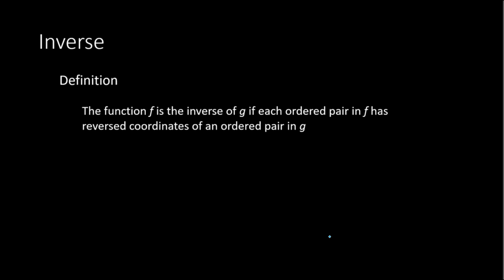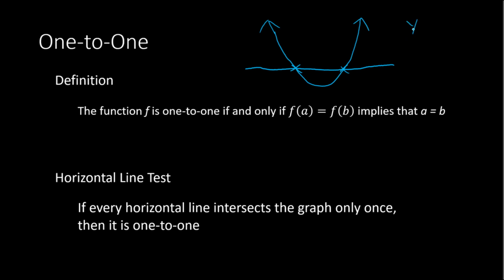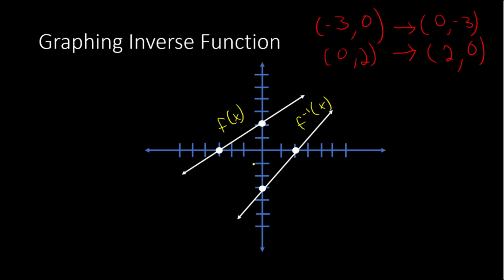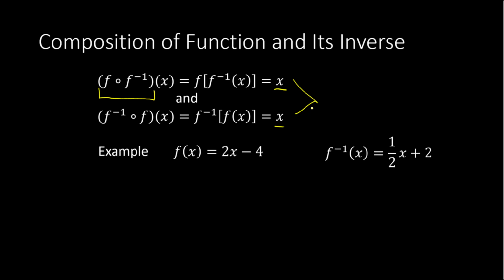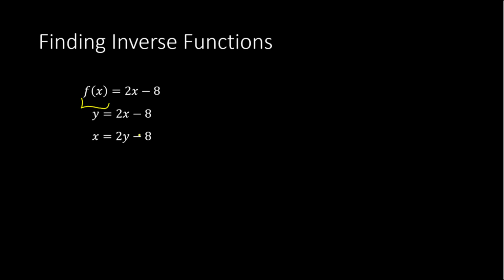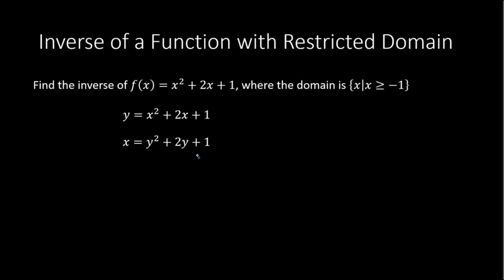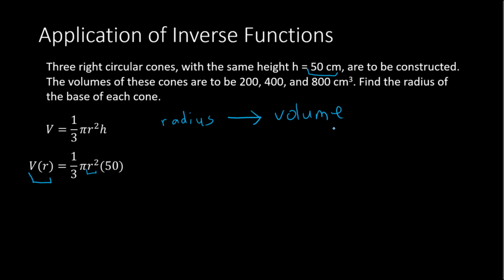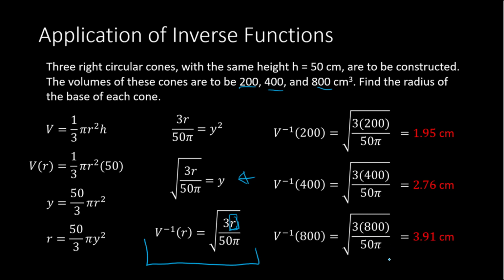Inverse Functions (Trigonometry)